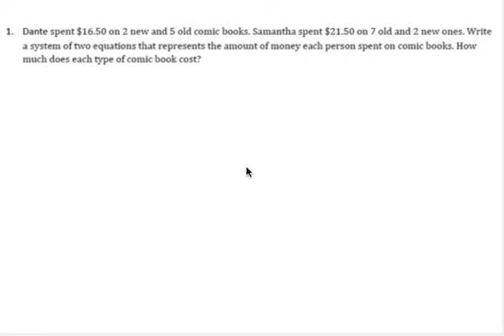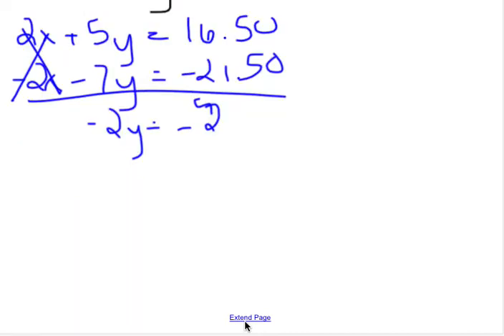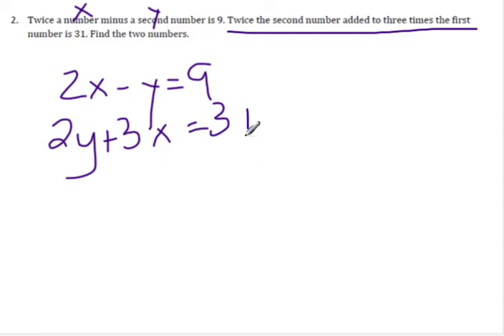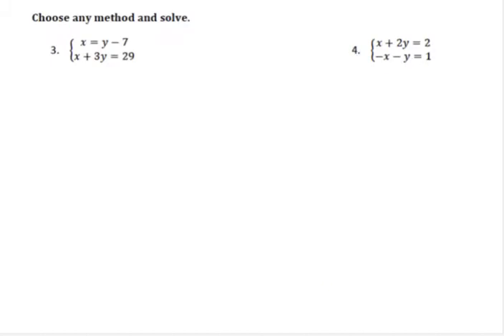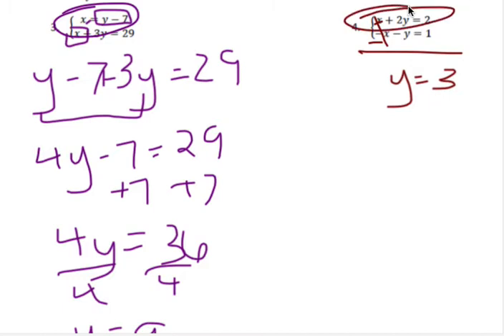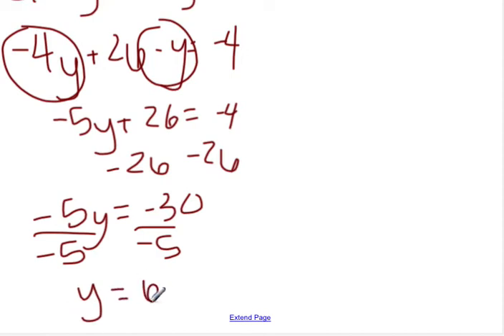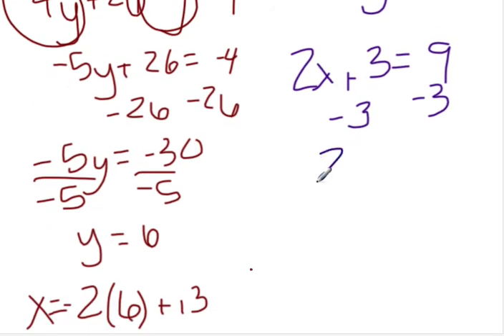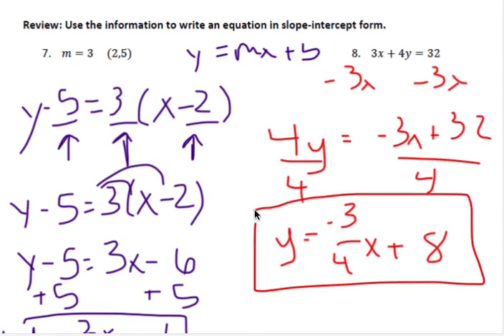Unit 2 Quiz 3 Review